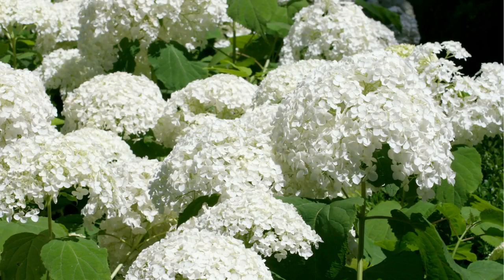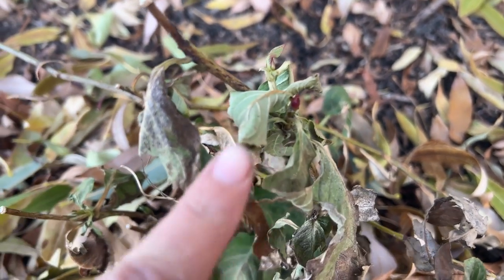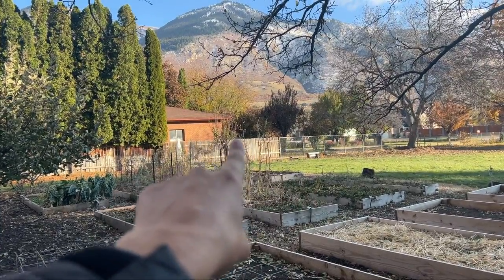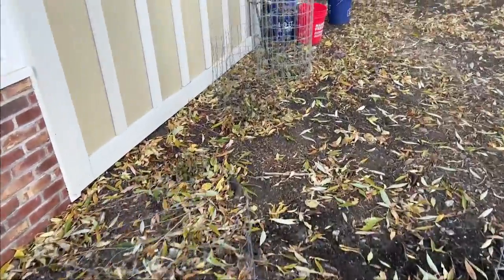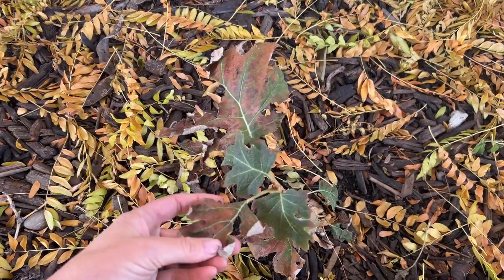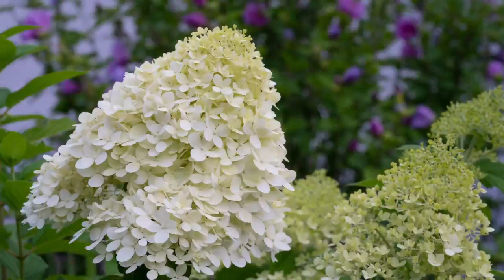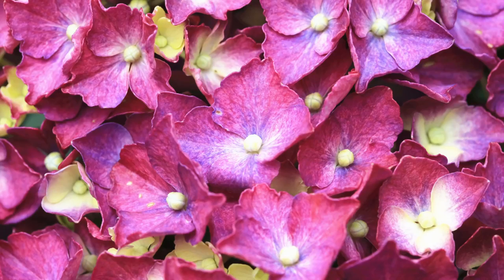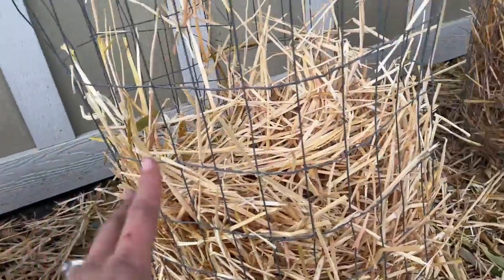How to protect Your Hydrangeas Over Winter! //FlowerFanatic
I love All Varieties of Hydrangeas. Some need more winter protection than others. I live in a Zone 6b, so I need to give my Hydrangeas that Bloom on Old wood (They form buds on the Previous seasons Growth) some extra protection, especially when they are young plants. The Mophead (Big Leaf) and Oakleaf Hydrangeas are the two varieties I have in my yard that bloom on old wood. The rest of my hydrangeas are Paniculutas and I don't have to worry about frost damage because they form there buds in there current season growth,  after the threat of frost has passed (unless we get some crazy out of the ordinary wildly cold summer haha). Straw and leaves are great insulators and its so easy to protect young plants. Be patient in spring.. and remove the protection once the ground starts warming up and temperatures are 32 degrees Fahrenheit and up. I can't wait to get the most blooms out of my hydrangeas.